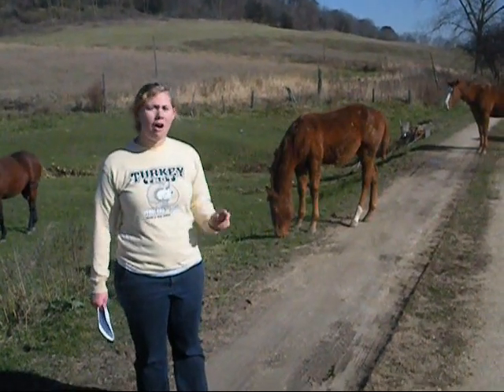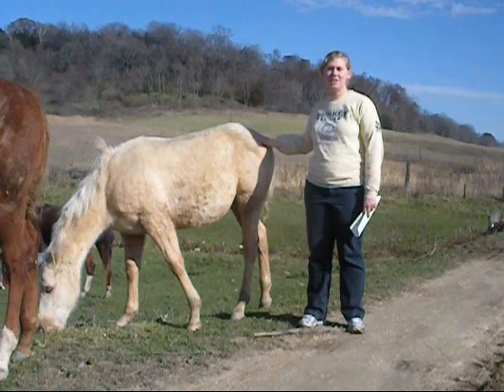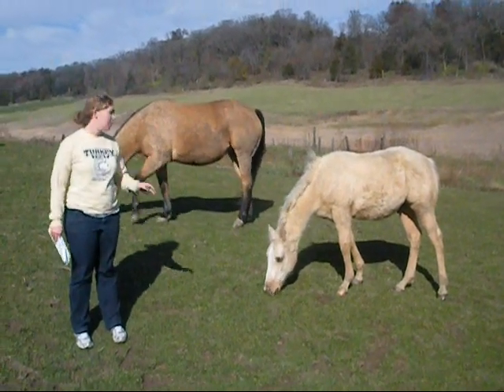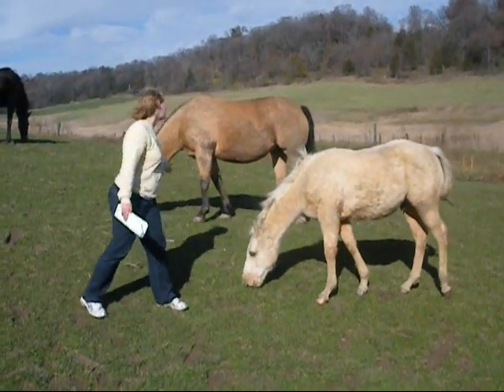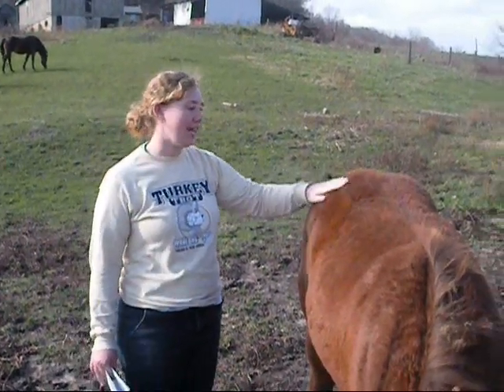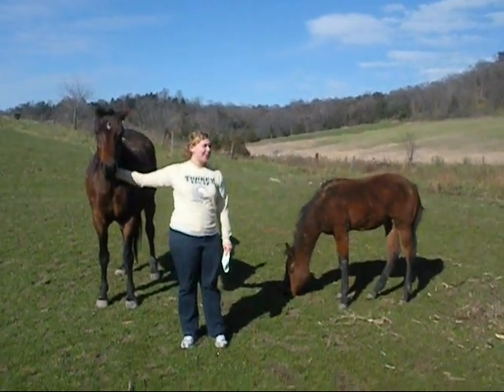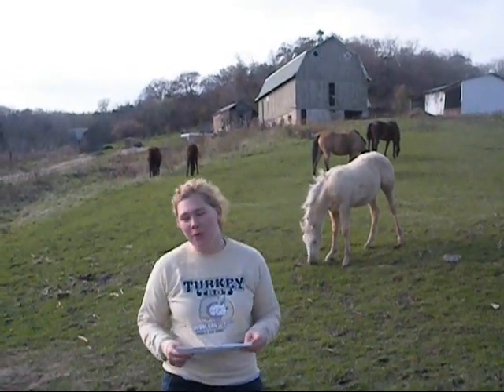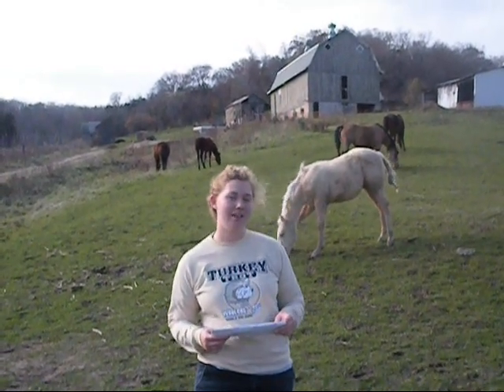Seven Characteristics of Living Organisms.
Video project for Educational Technology and Design about the seven characteristics of living organisms. The seven characteristics are growth, eating, movement, breathing, waste removal, sensitivity, and reproduction.